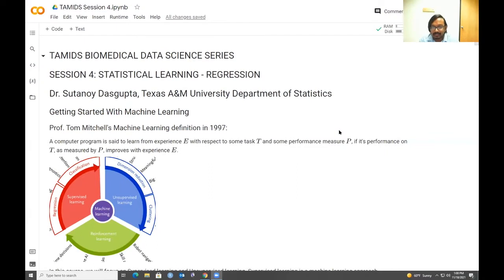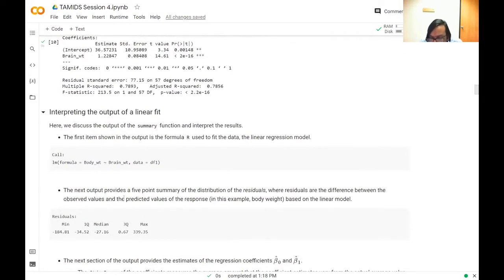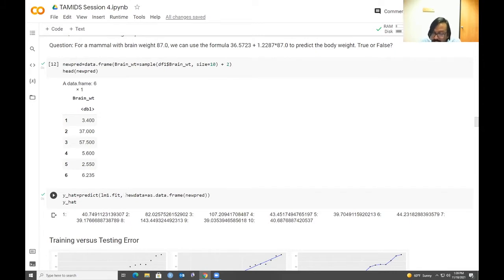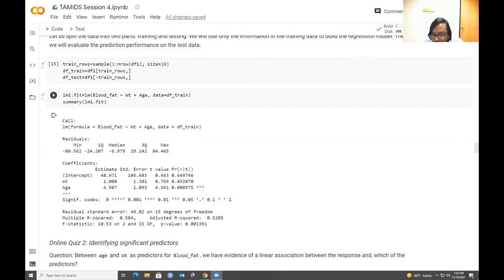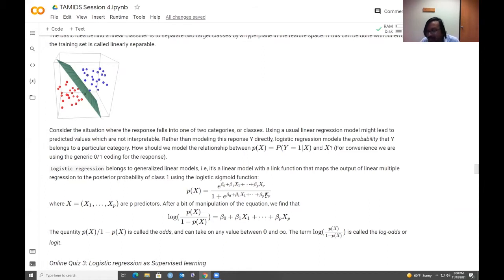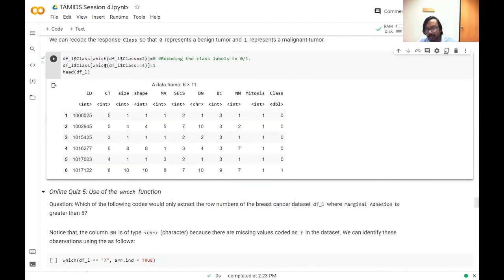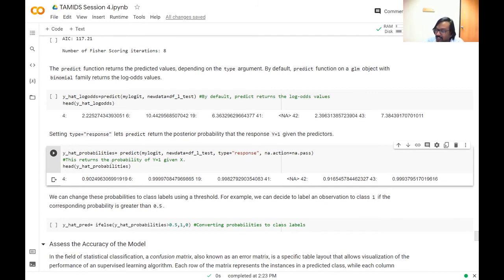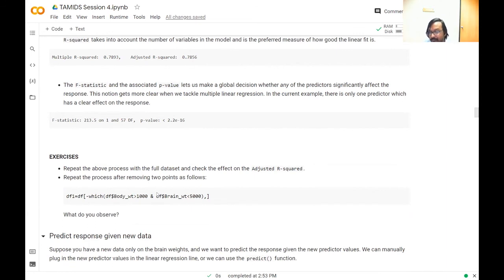TAMIDS Biomedical Data ScienceOnline Training Program: Statistical Learning - Regression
Statistical Learning - Regression
Date & Time: Thu., Nov. 18, 2021, 1-3 p.m. CT
Instructor: Sutanoy Dasgupta | Texas A&M Statistics

Learning Objectives:

Identify the appropriate type of machine learning algorithm based on the problem description.
Apply simple linear regression models to Biomedical datasets using R software.
Apply multiple linear regression models to Biomedical datasets using R software.
Apply logistic regression models to Biomedical datasets using R software.
Interpret the results of the regression models.